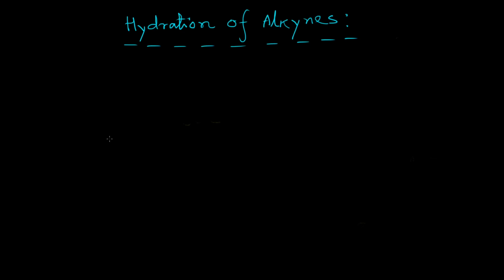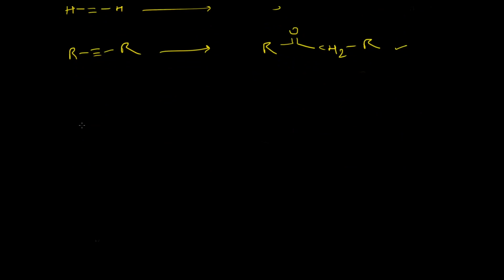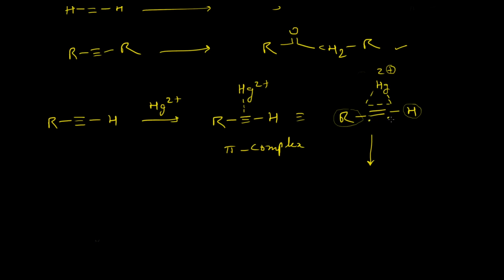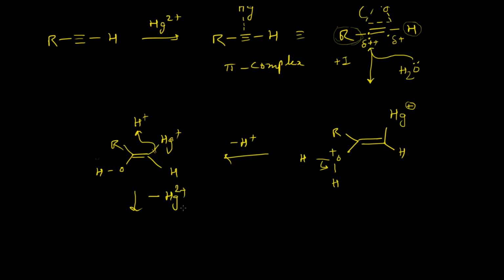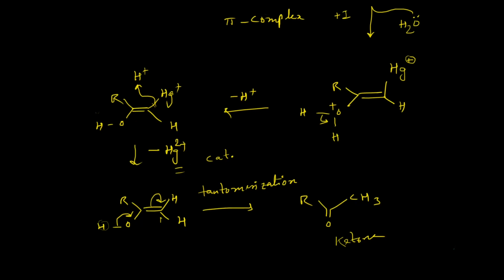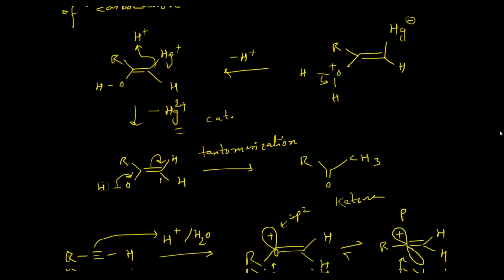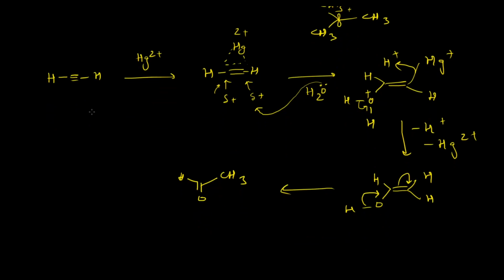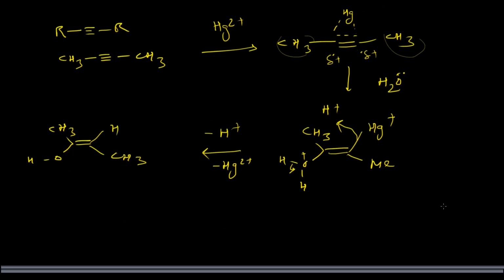Hydration of alkynes | Mercuric ion (Hg2+) catalyzed | Kucherov reaction | Complete mechanism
In this video hydration of alkynes catalyzed by mercuric ion has been discussed with full mechanism. Both terminal and internal alkynes are considered. Its benefit over acid catalyzed hydration is also discussed.
 Books consulted:
1. Organic Chemistry by  Jonathan Clayden, Nick Greeves, Stuart Warren
2. A guidebook to mechanism in organic chemistry by Peter Sykes
3. Advanced Organic Chemistry: Reactions, Mechanisms, and Structure
by Jerry March
Software used: